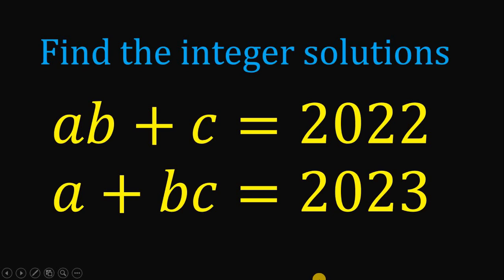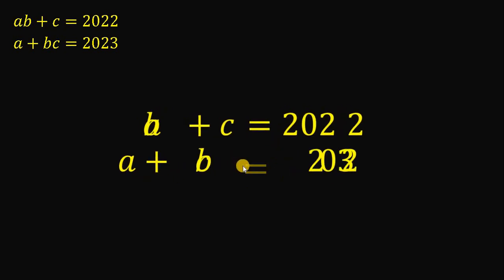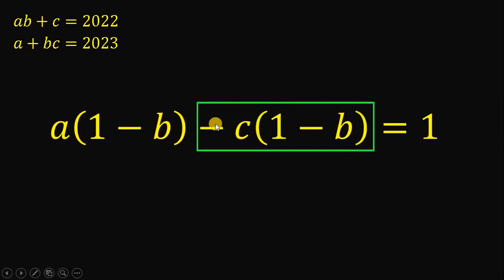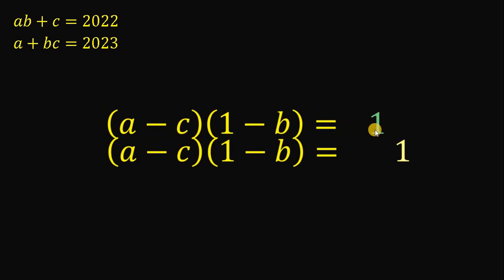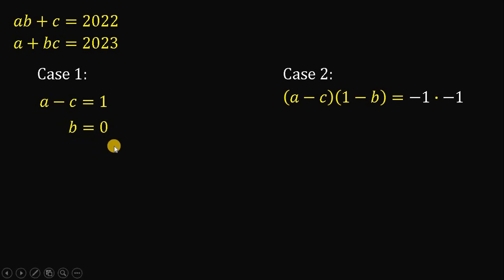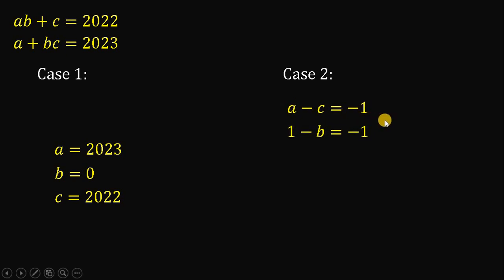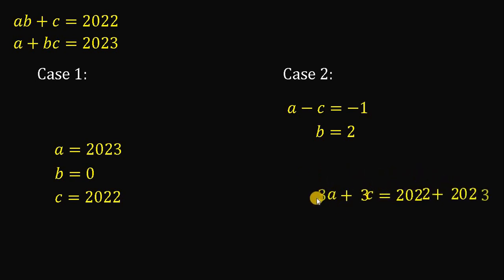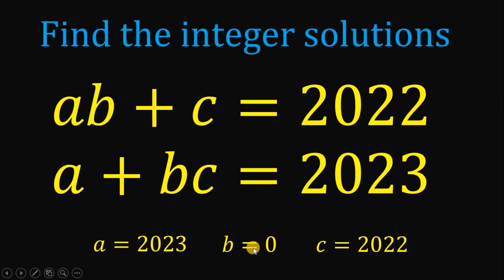Math Olympiad | Solve for all integer solution | How?